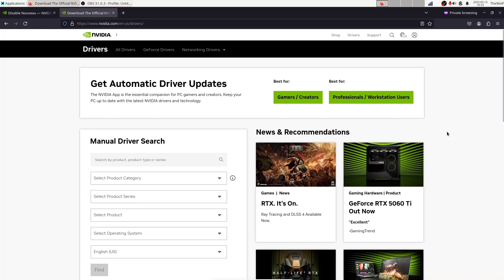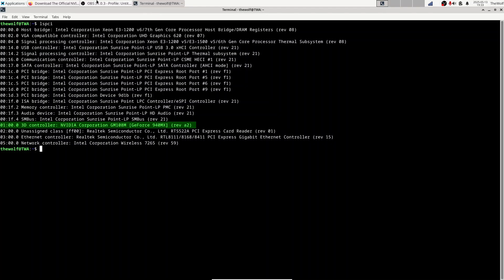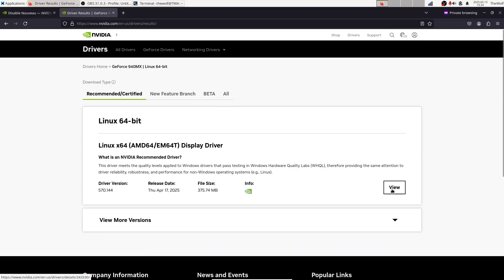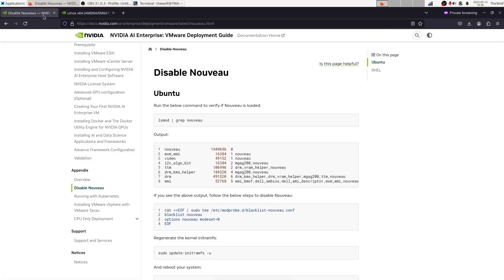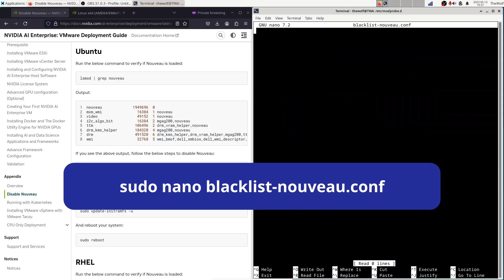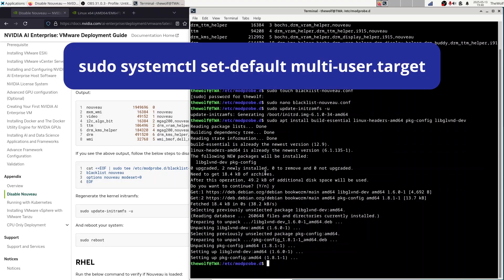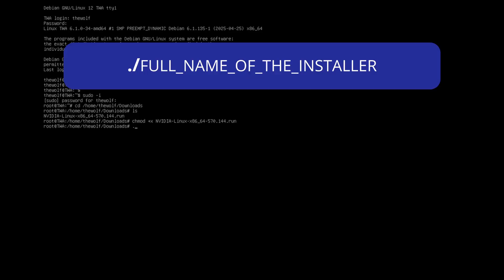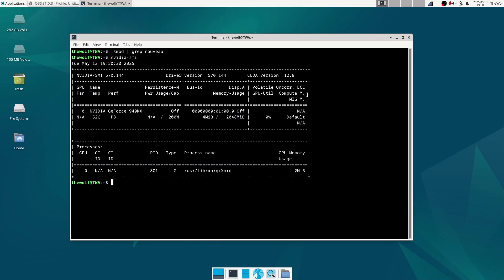How to Always Install the Latest NVIDIA Drivers on Linux (Step-by-Step Guide)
🚀 Want the latest NVIDIA drivers on Linux without relying on outdated distro packages or waiting for updates? In this tutorial, I’ll walk you through the safest and most reliable method to manually install NVIDIA GPU drivers directly from NVIDIA's official website.

✅ Works on Debian, Ubuntu, and other Debian-based distributions.

✨Perfect for RTX 5000 series GPUs.

🔧 This guide ensures you're using Release channel drivers for maximum stability, performance, and compatibility.

🧠 What You'll Learn:

Updating your Linux system
Checking your GPU with lspci
Downloading the correct NVIDIA driver (Release channel vs Beta)
Verifying supported GPU models
Disabling Nouveau (open-source NVIDIA driver)
Installing required dependencies
Switching to non-GUI mode
Installing the NVIDIA driver
Re-enabling the GUI and rebooting
Confirming successful installation with nvidia-smi

📌 Commands Used (for easy reference):
sudo apt update && sudo apt upgrade -y
lspci
sudo touch blacklist-nouveau.conf
sudo nano blacklist-nouveau.conf
sudo update-initramfs -u
sudo apt install -y build-essential linux-headers-amd64 pkg-config libglvnd-dev
sudo systemctl set-default multi-user.target
sudo reboot
chmod +x NVIDIA-Linux-*.run
./NVIDIA-Linux-*.run
systemctl set-default graphical.target
reboot
nvidia-smi

🙋‍♂️ About Me
I'm a software engineer specializing in Computer Graphics, Game Development, GPU Hardware Acceleration, AI Inference, and Cross-Platform C++ Development. I create high-quality tutorials to help you master advanced topics in a simple and practical way.

update. Join the pack—you're always welcome here!